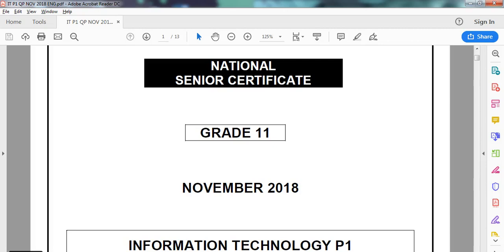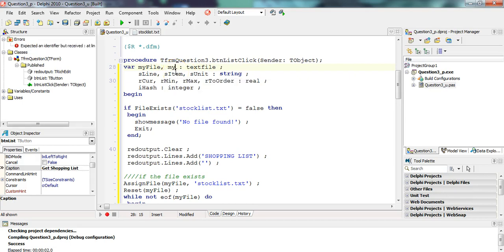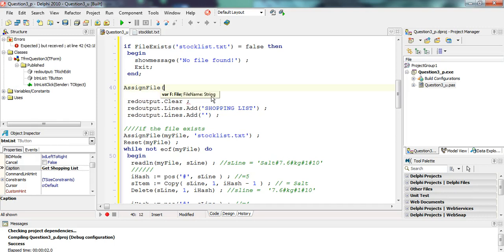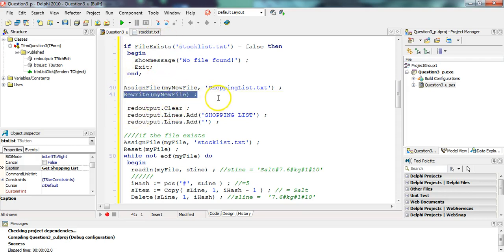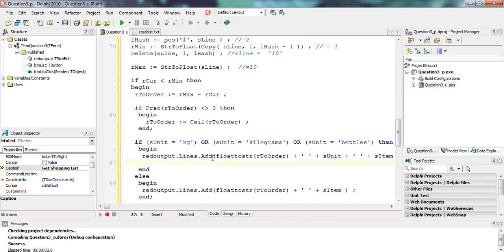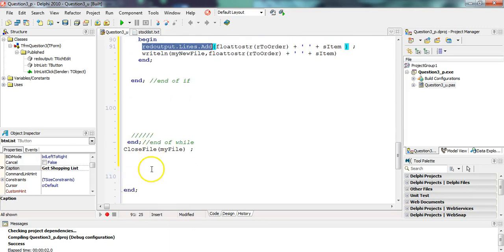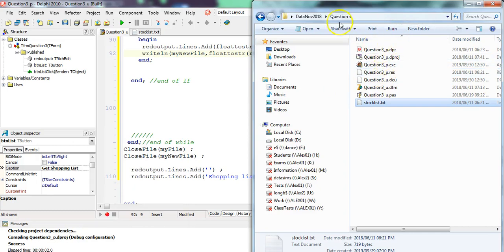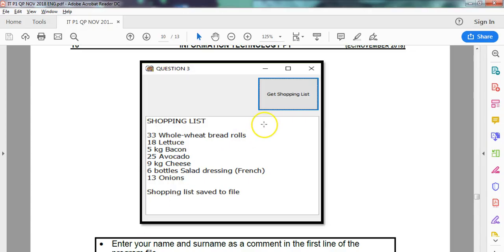Information Technology Grade 11 Paper 1 November 2018 EC Q3 Part 2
We cover Question 3: Text File Manipulation - Question 3 Part 2 which involved writing code that extracts data from a text file. This question was broken into two parts with this video focusing on the writing the extracted data to a brand new text file.